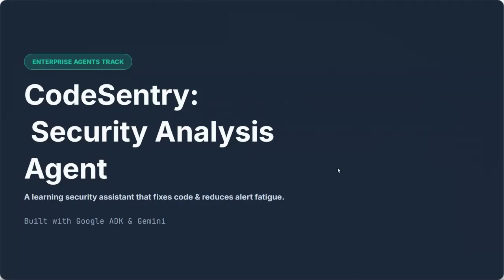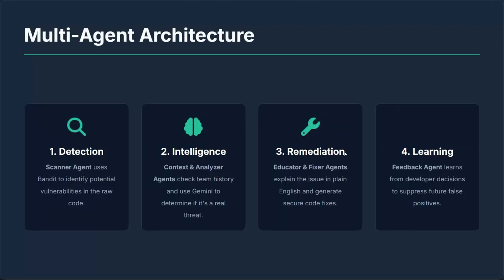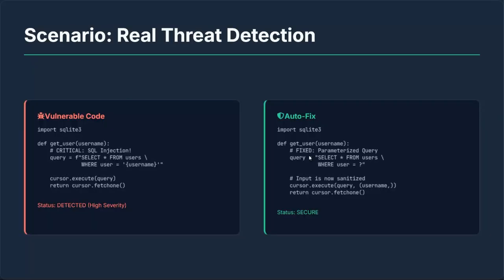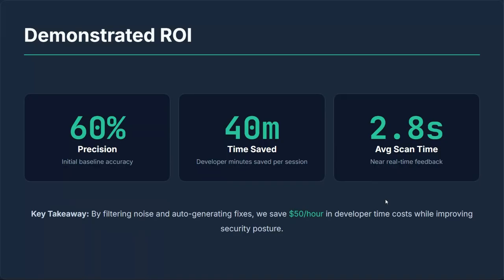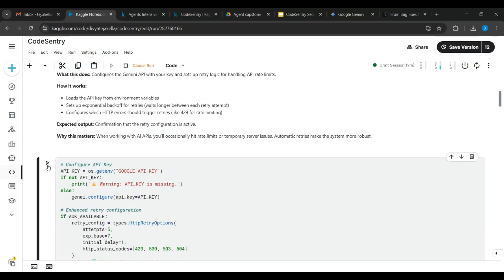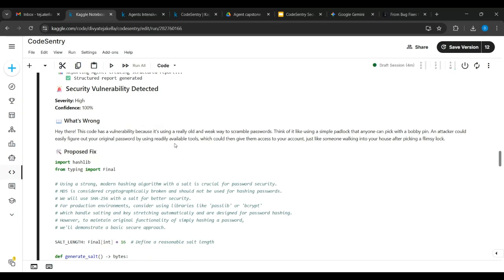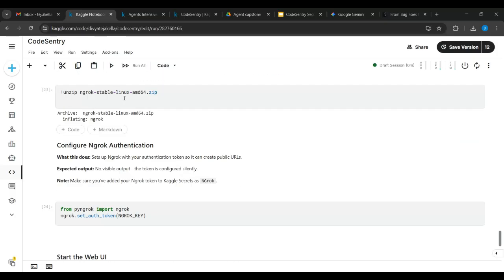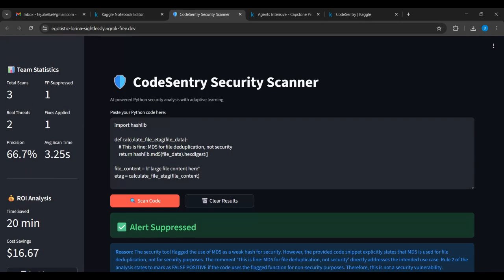CodeSentry: AI Security Agent That Learns from Developer Feedback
Seven specialized AI agents work together to scan, analyze, explain, and fix Python security issues while learning from your decisions.

This is submitted as part of Kaggle and Google Agentic capstone project. Url for kaggle notebook is

This is an idea that could help developers from being hit with false positive alert hell that happens with traditional tools.

It is constricted to python language as an example but it could be expanded and added to development pipelines in the future.